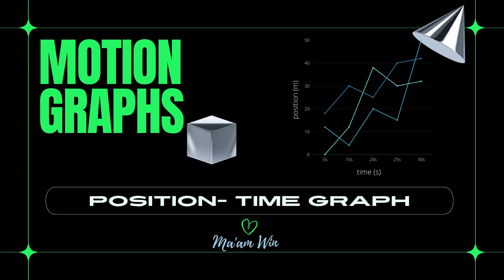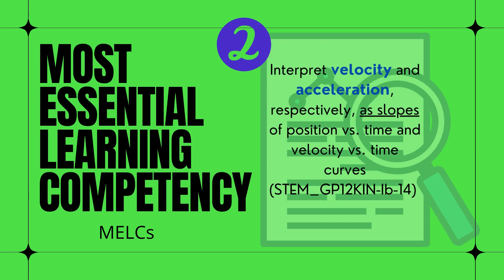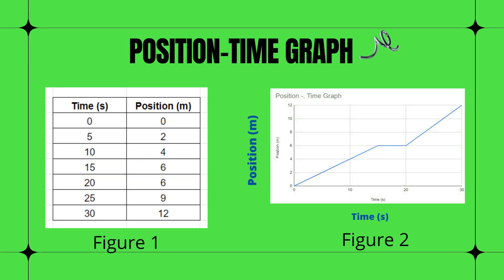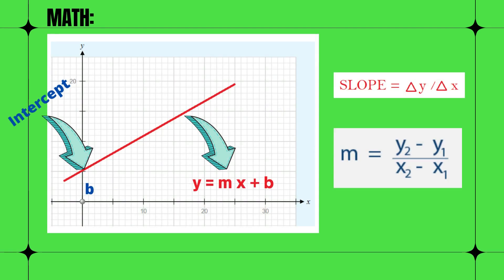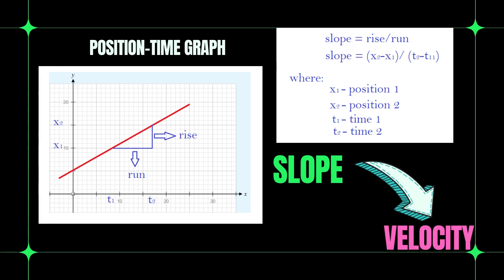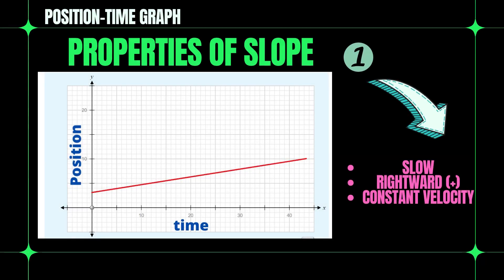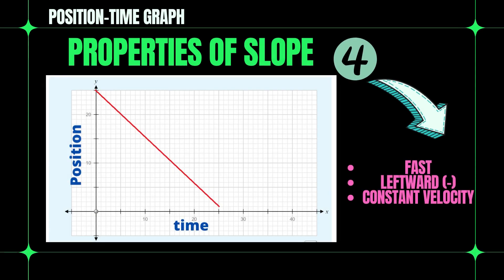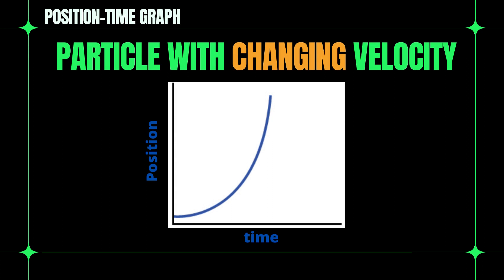How to Interpret Motion Graphs: Position- Time Graph- Grade 12 Physics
How to Interpret Motion Graphs: Position- Time Graph- Grade 12 Physics physics stemeducation stemstudent positiontimegraph motiongraphs kinematics STEM PHYSICS

MELC: Interpret displacement and velocity, respectively, as areas under velocity vs. time
and acceleration vs. time curves

Interpret velocity and acceleration, respectively, as slopes of position vs. time and velocity vs. time curves